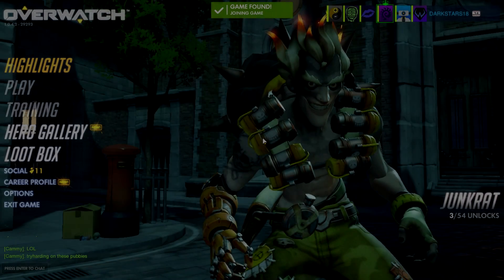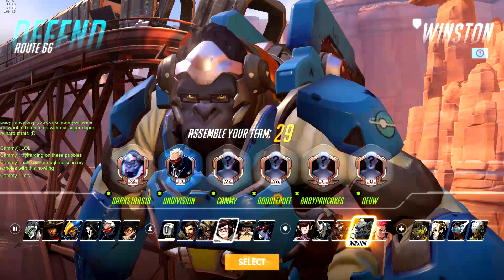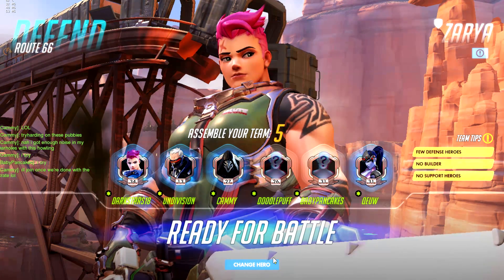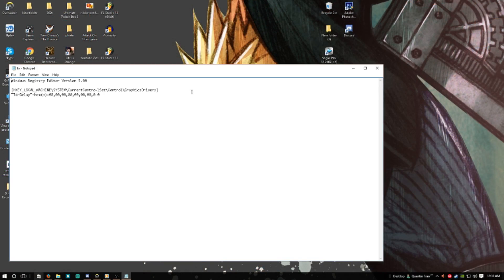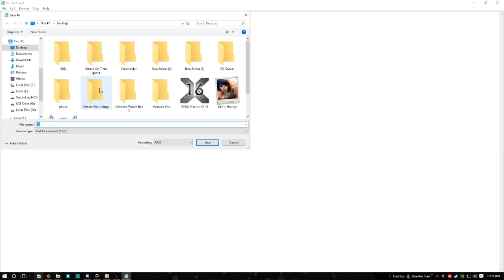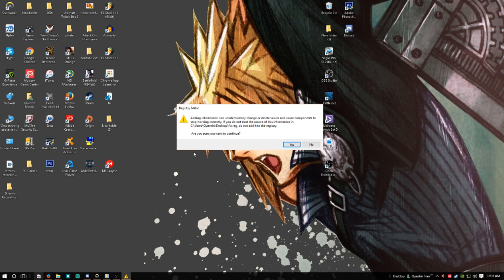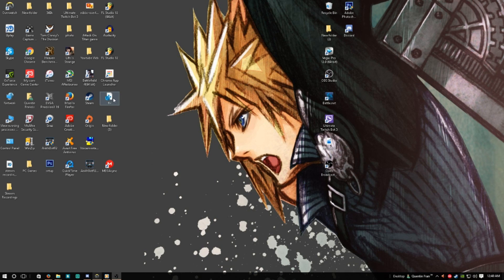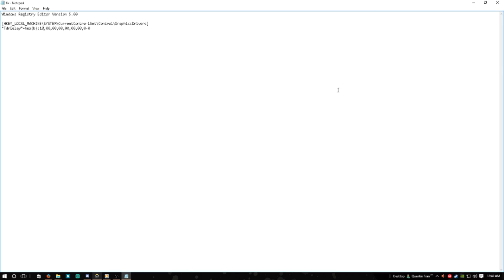Overwatch: "Rendering Device Has Been Lost" PC game crashing Fix!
Copy paste this into Note Pad

[HKEY_LOCAL_MACHINE\SYSTEM\CurrentContro­lSet\Control\GraphicsDrivers]
"TdrDelay"=hex(b):08,00,00,00,00,00,00,0­0